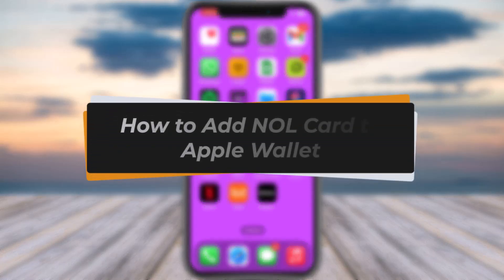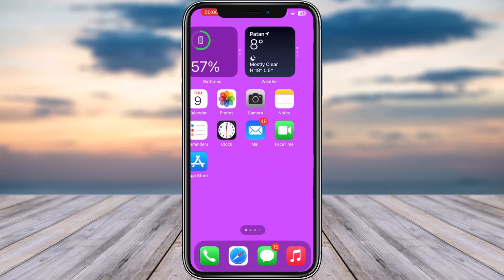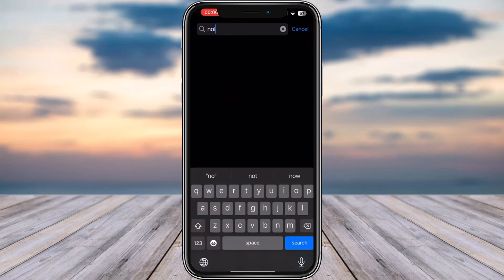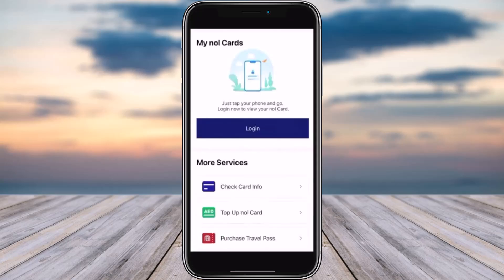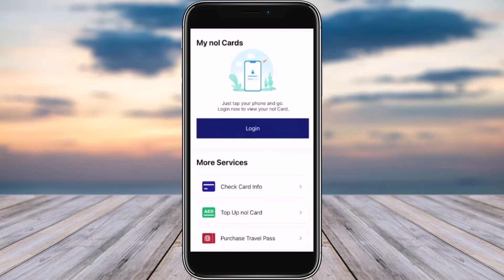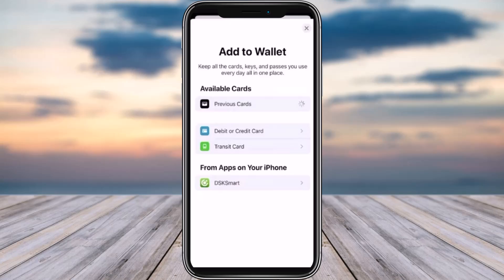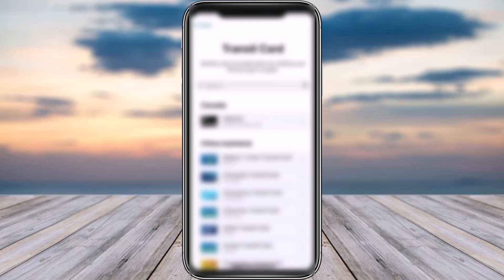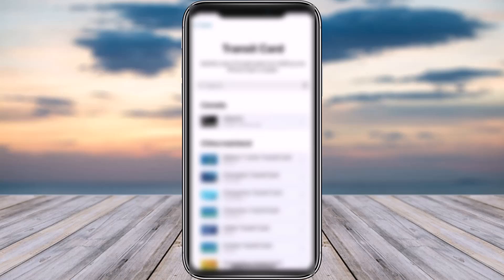How to Add NOL Card to Apple Wallet !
Hello everybody, welcome back! Today, we have another helpful tutorial for you. In this video, I’ll show you how to add a Nol card to your Apple Wallet step by step.

Step 1: Download the Nol Pay App
Open the App Store on your iPhone.
In the search bar, type "Nol Pay".
Tap on "Get" to download and install the app.
Once installed, open the Nol Pay app and log in with your account.
Step 2: Set Up Your Nol Card in the App
In the Nol Pay app, tap on "Check Card Info".
Follow the prompts to set up your Nol card.
Ensure your card is properly linked before adding it to Apple Wallet.
Step 3: Open Apple Wallet & Add the Nol Card
Open the Wallet app on your iPhone.
Tap the "+" (plus) icon in the top-right corner.
Select "Transit Card" from the available options.
If Nol is not listed, use the search bar and type "Nol".
Tap on "Nol Card" and proceed.
Step 4: Confirm & Add Nol Card to Apple Wallet
Follow the on-screen instructions and provide any required details.
Tap on "Connect" and confirm the process.
Once done, your Nol card will be successfully added to Apple Wallet.
Step 5: Use Nol Card with Apple Wallet
To make a payment, double-click the side button (or home button on older iPhones).
Select your Nol Card and tap your iPhone on a Nol-compatible reader to pay.
Final Check & Troubleshooting
✅ Ensure your Nol Pay app is set up correctly before adding the card.
✅ Check if your iPhone supports transit cards in Apple Wallet.
✅ Restart your phone if the Nol card doesn’t appear after adding.

And that’s it! You’ve successfully added your Nol Card to Apple Wallet for easy and contactless travel.